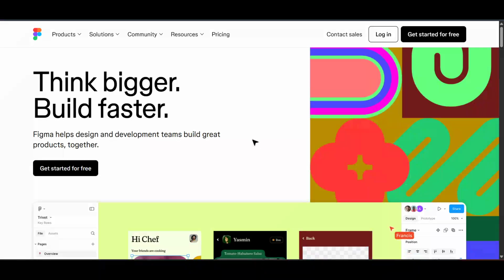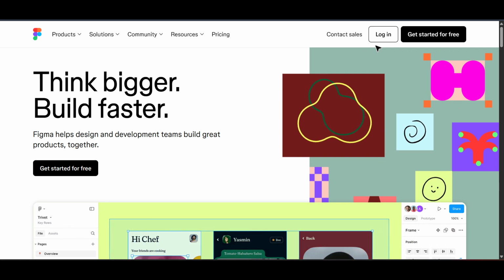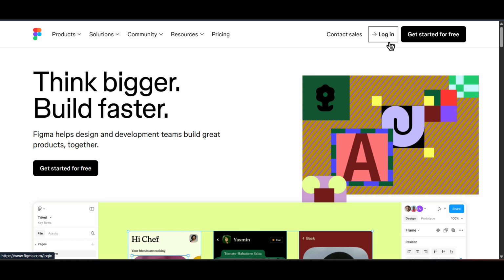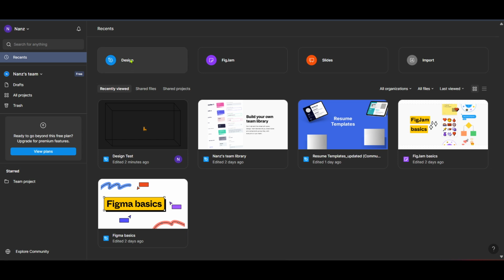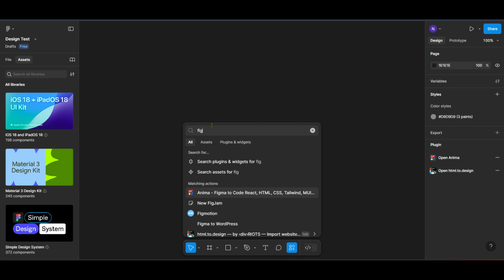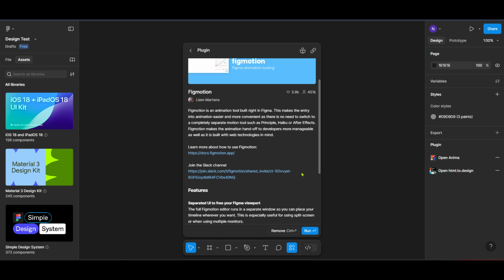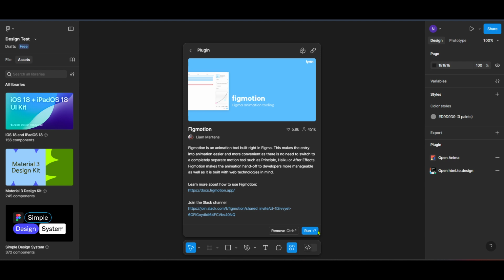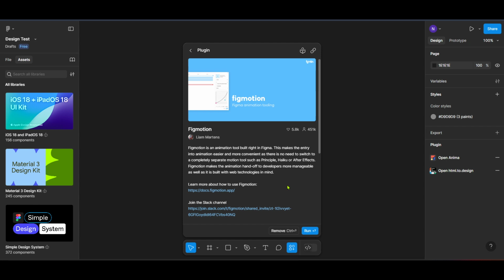How To Save Figma Prototype As Gif (Figma) (Full 2025 Guide)